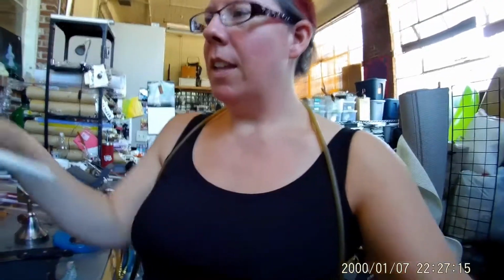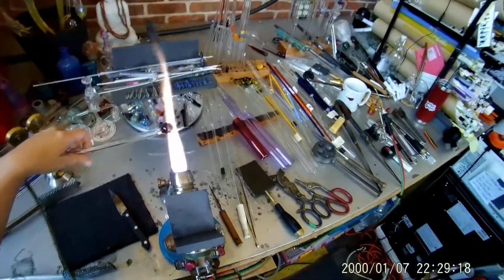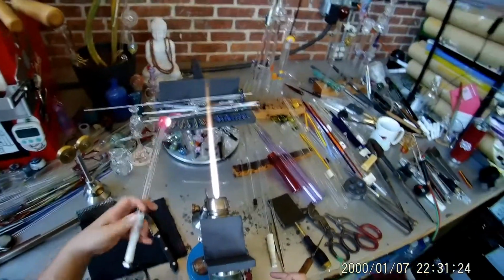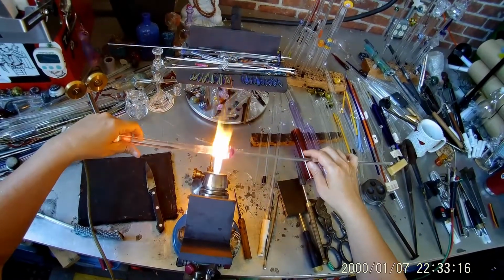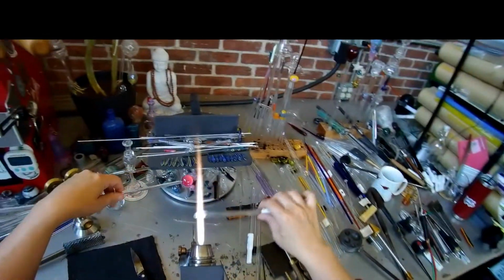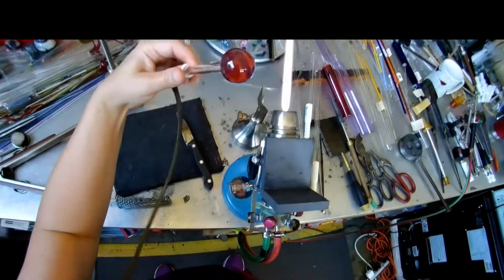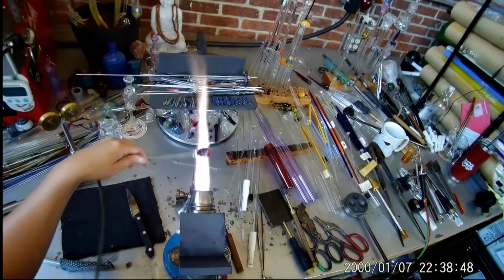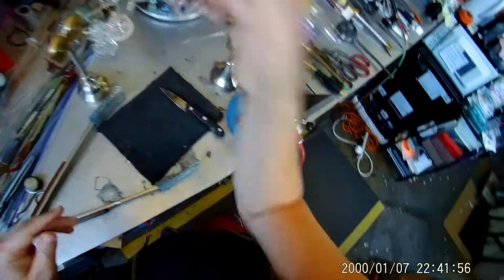Wigwag Part 2 of 3 - by Hethre Larivee